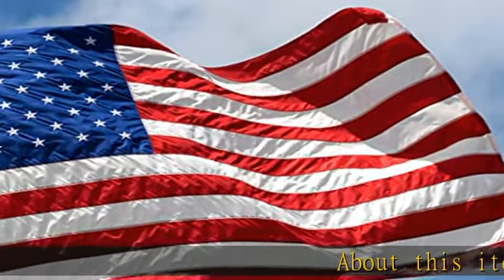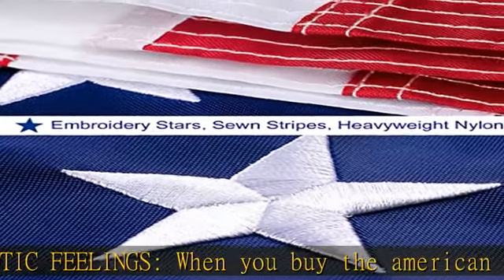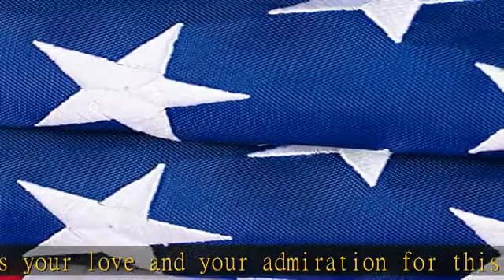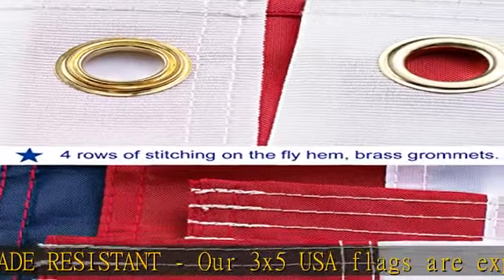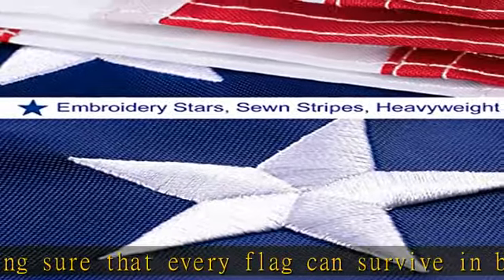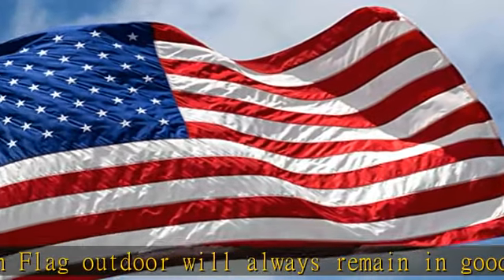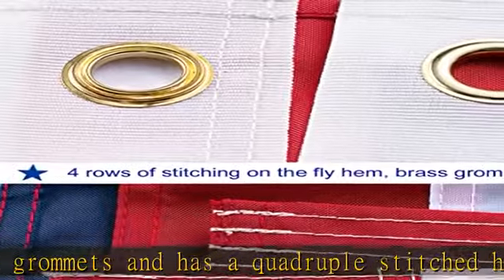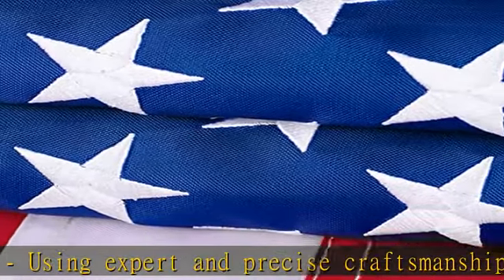VIPPER American Flag 3x5 FT Outdoor - USA Heavy duty Nylon US Flags with Embroidered Stars, Sewn St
VIPPER American Flag 3x5 FT Outdoor - USA Heavy duty Nylon US Flags with Embroidered Stars, Sewn Stripes and Brass Grommets